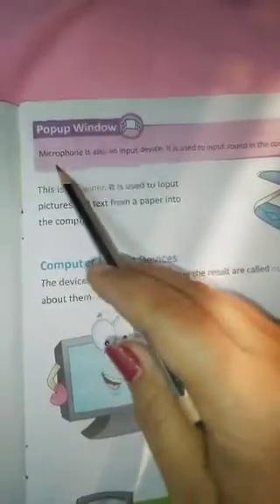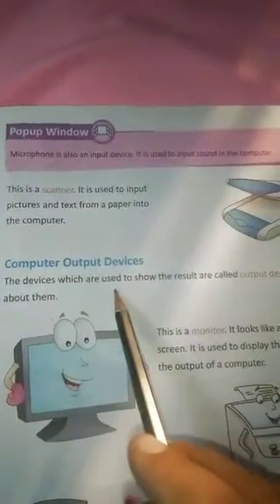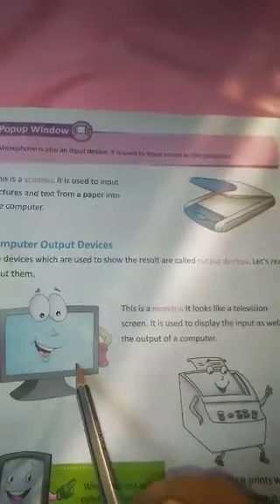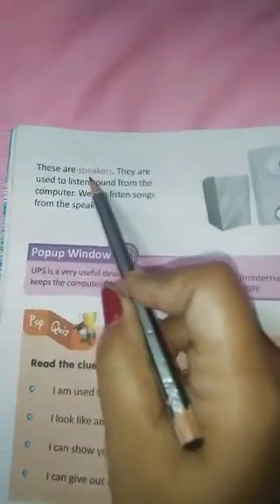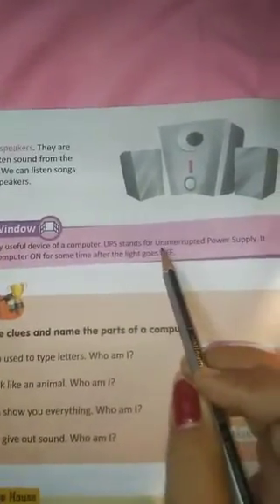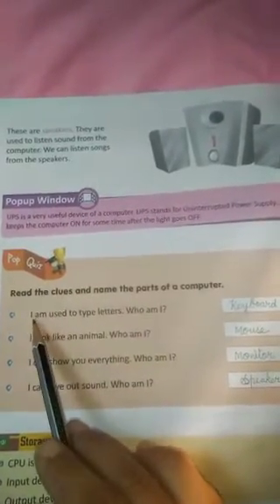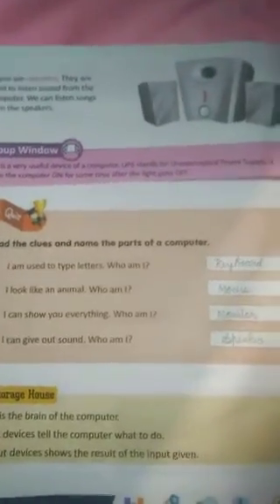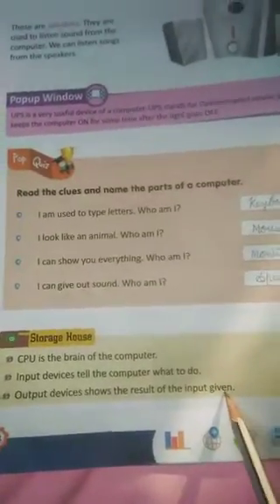Computer Chapter 3 Parts of Computer continuation